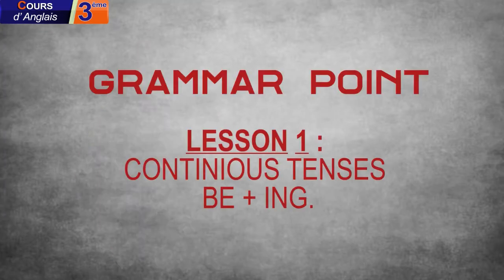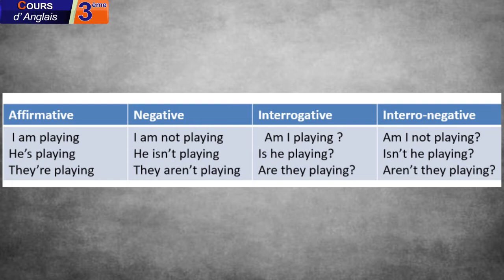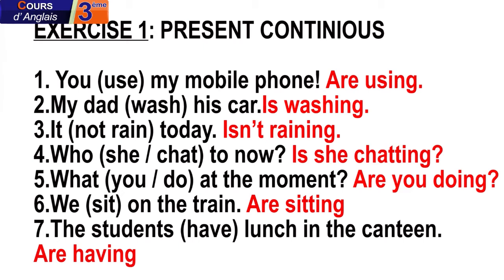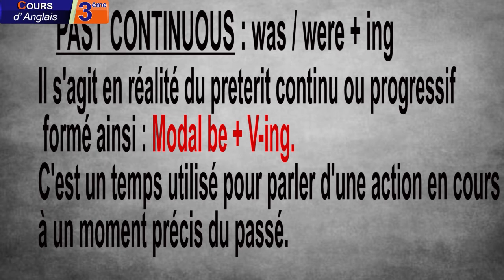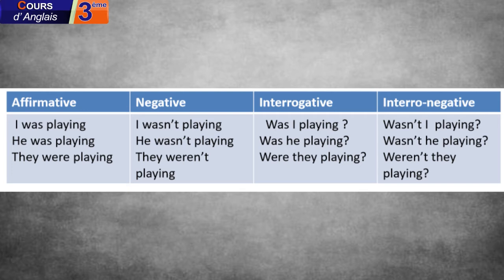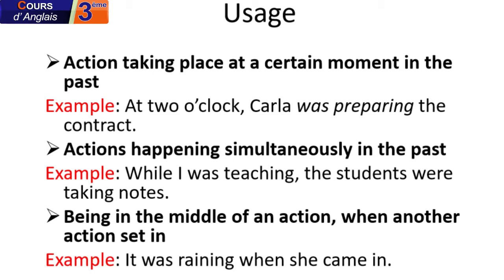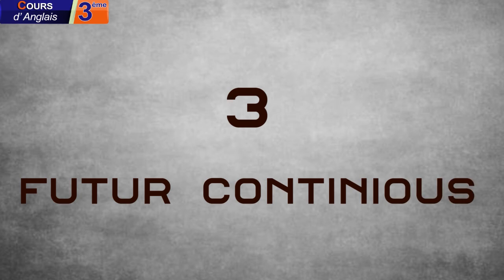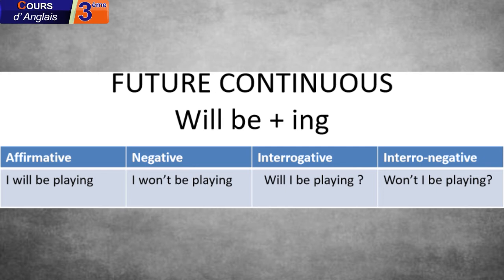COURS D'ANGLAIS POUR LA CLASSE DE 3ième: CONTINIOUS TENSES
Bienvenue sur la chaîne officielle YouTube de 2EFTV.